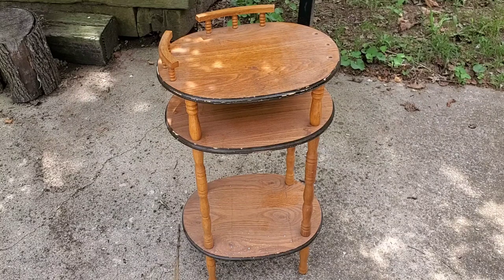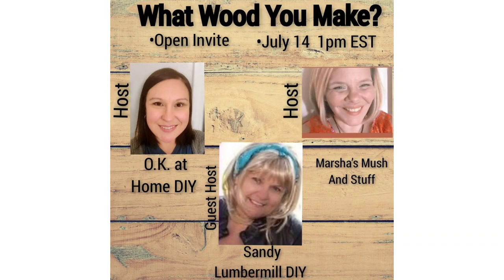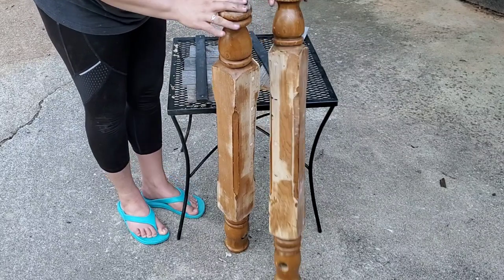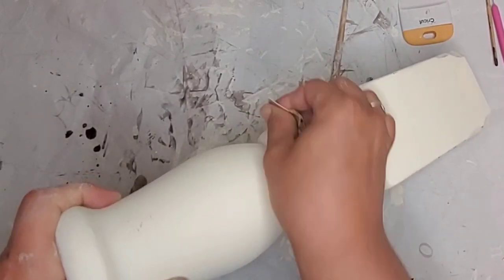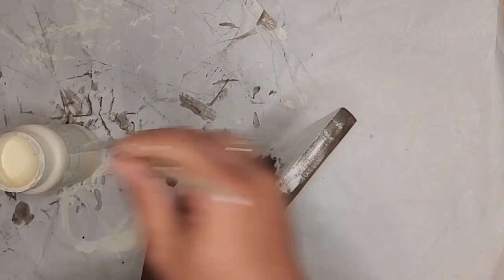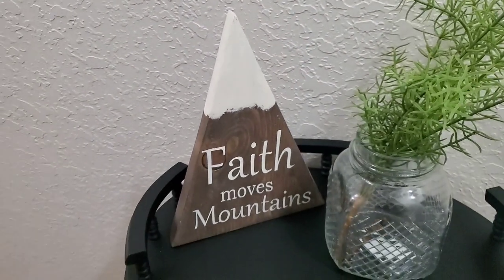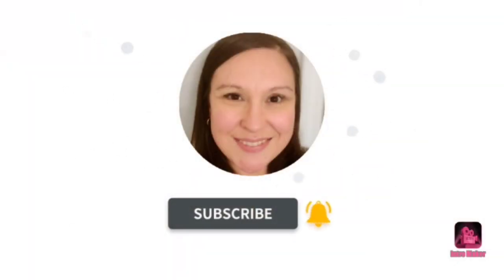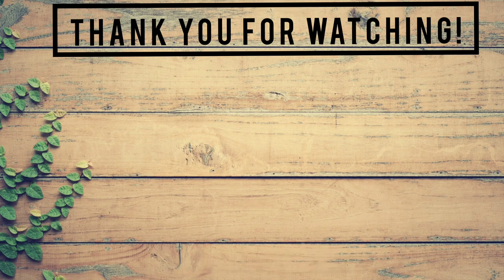Farmhouse Thrift Transformations | Thrift Flips | What Wood You Make? July 2021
Hey Friends!! Today is the What Wood You Make? Open Invite .  I did 3 Thrift transformations  that are Wood. I hope I inspire you to transform items around you! I hope you have a blessed day!❤

Faux Paint Stain
1/4 cup of water
Apple Barrel  Paint in
Coffee Bean
Nut Meg
Black Matte
Waverly
Elephant